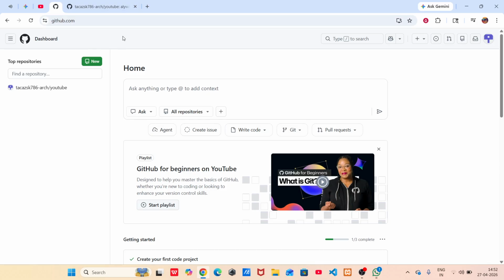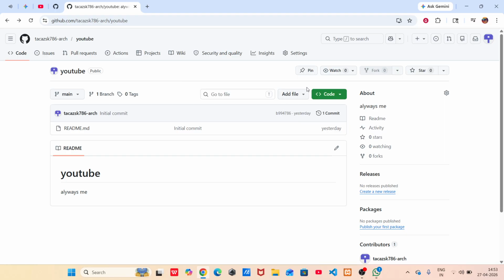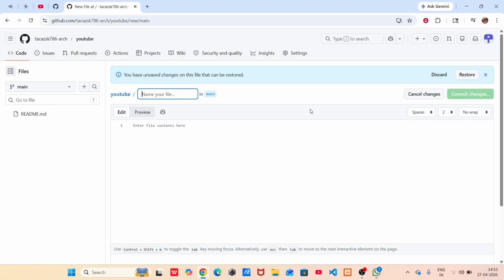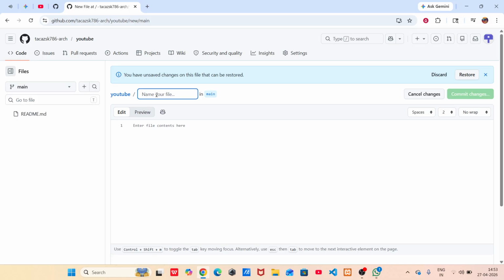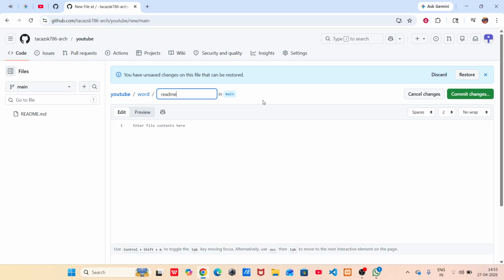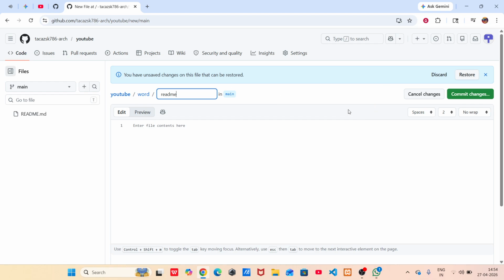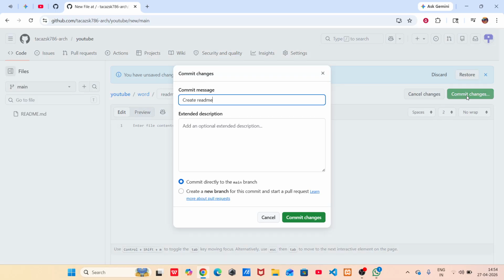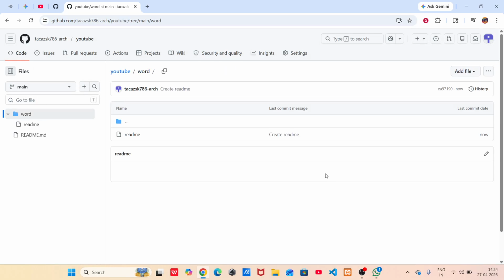How to Create Folder in GitHub Repository (Full 2026 Guide)